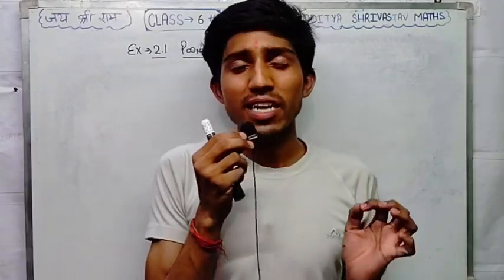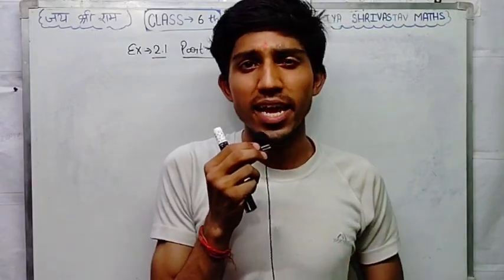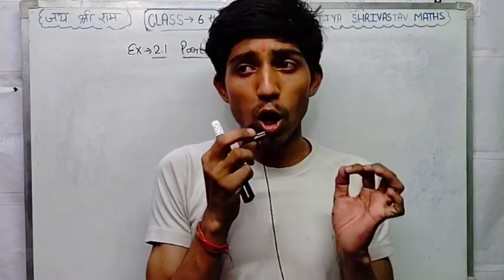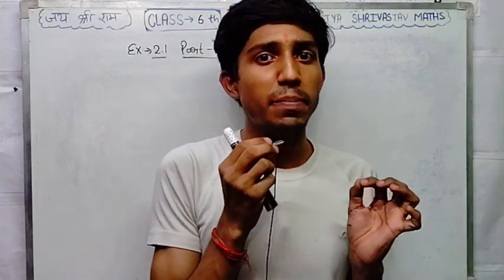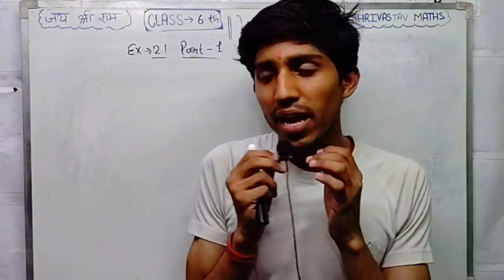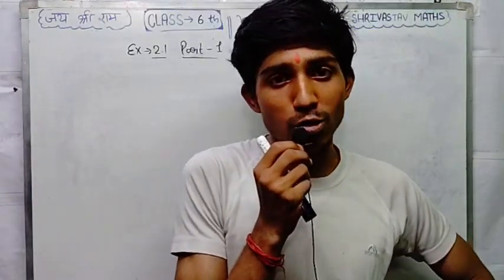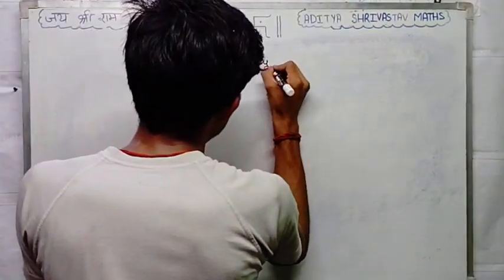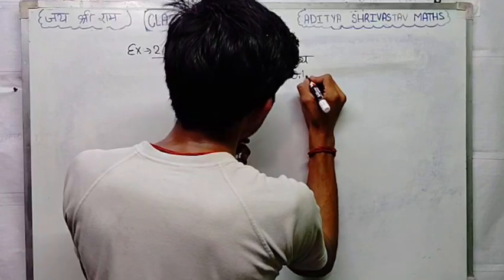New Chapter New Exercise Coming Soon... 👍💯